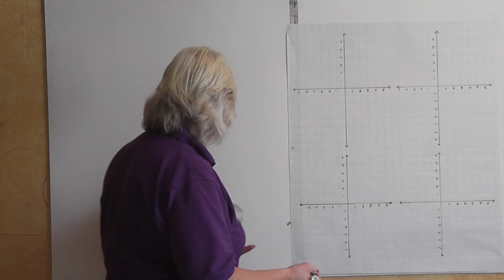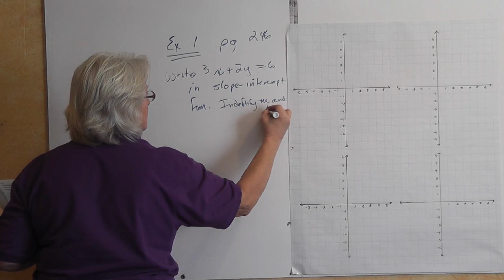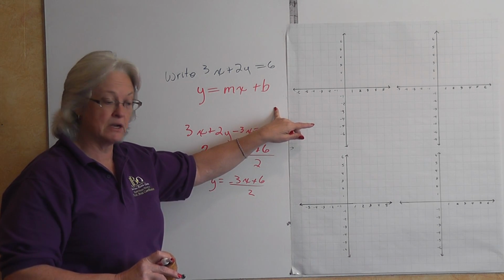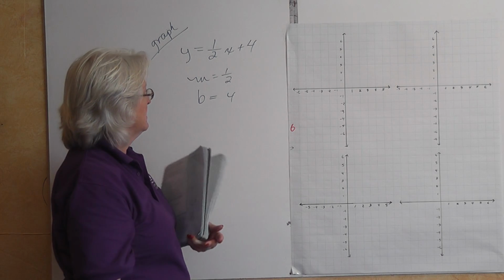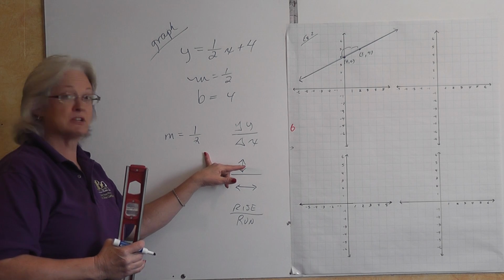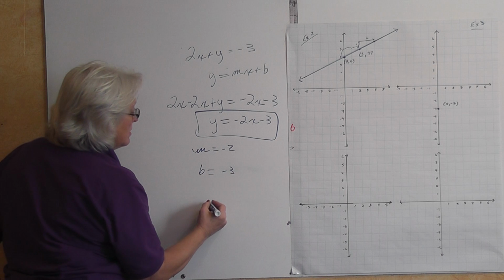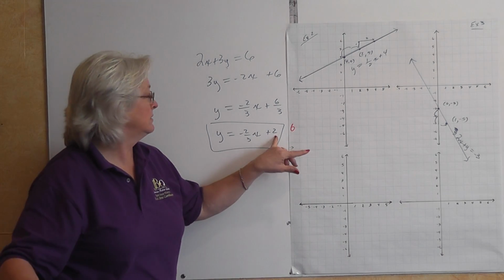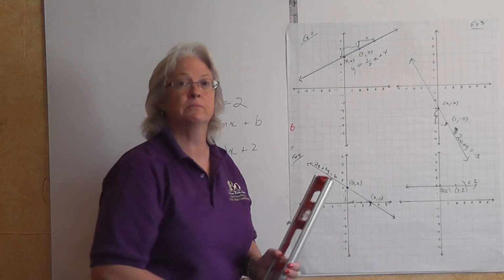BJU Algebra 1 Section 6.6 Slope-Intercept Form of a Linear Equation